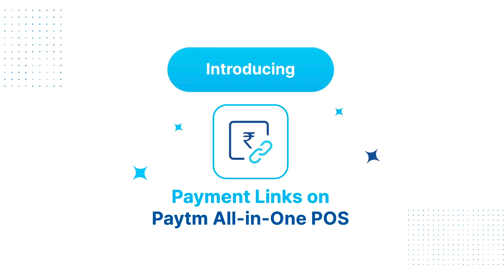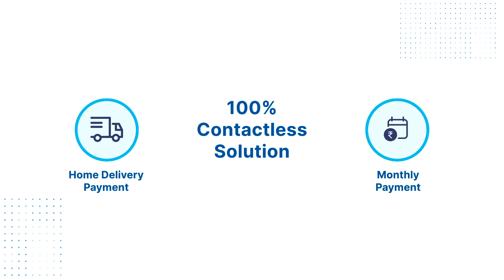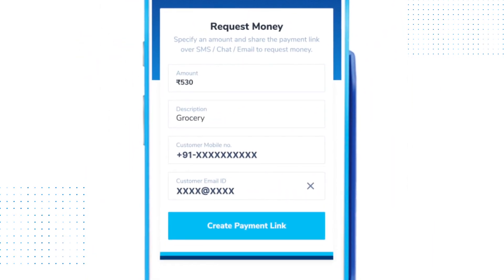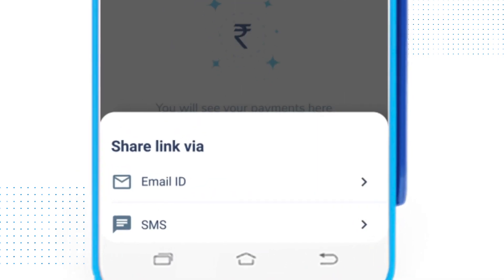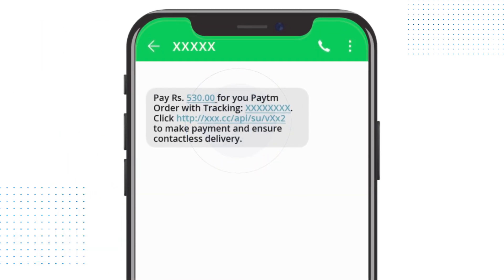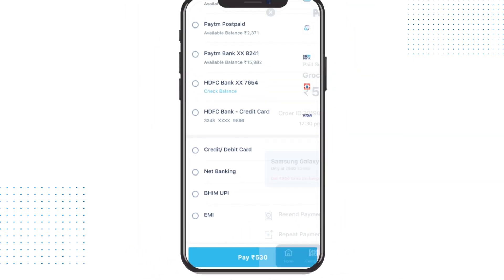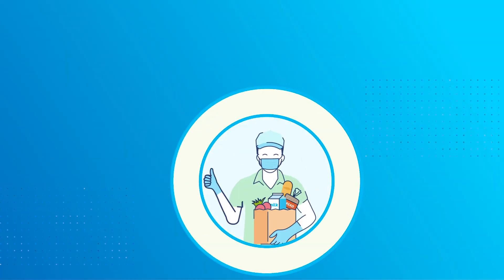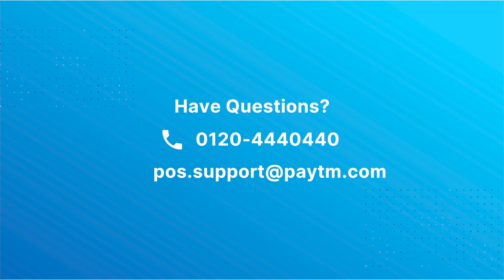Payment links on Paytm All-in-One POS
How to collect home delivery payments remotely using Paytm Card Machine.